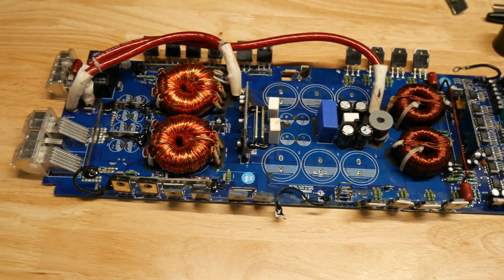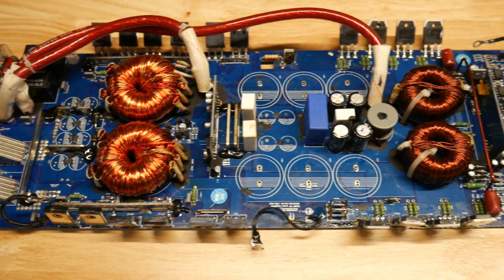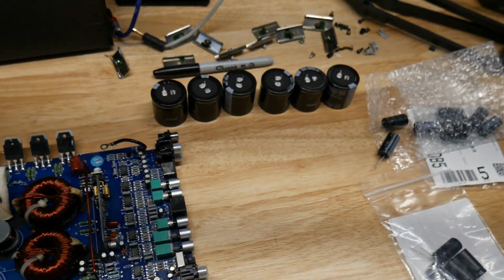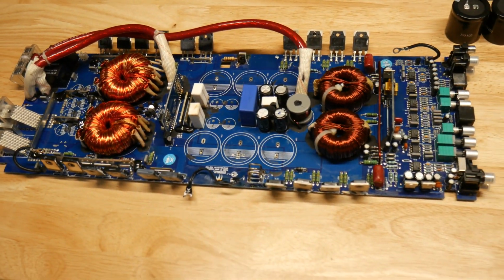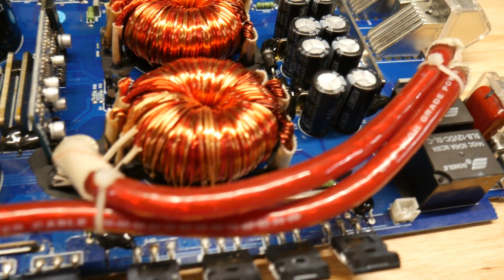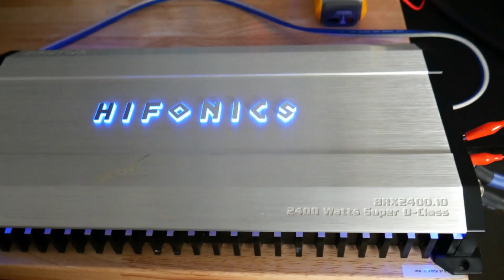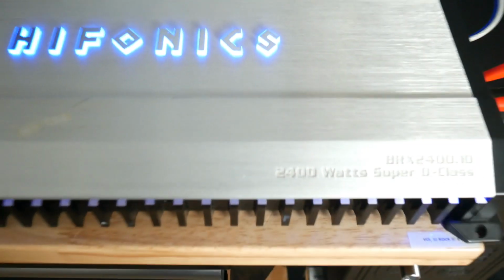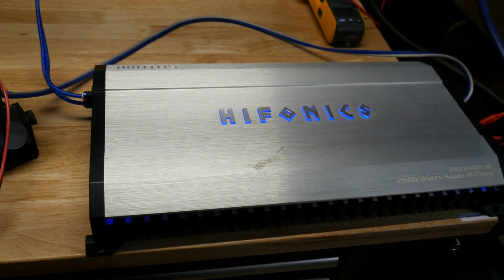Hifonics amp repair new capacitors and LED fix BRX2400.1D car audio amplifier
Short video on a Hifonics amp I repaired.  It had some non working LED's and blown caps. I only repair amps for myself not the public.

I use this soldering Iron
And for the giant solder beads on the back I used this torch.

Here is a great amp repair guy if you are in need of service.